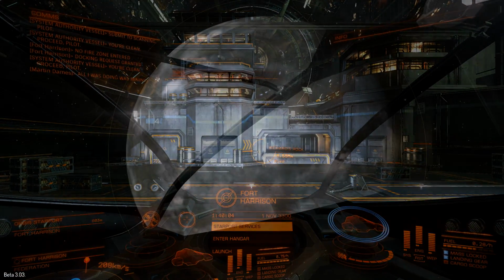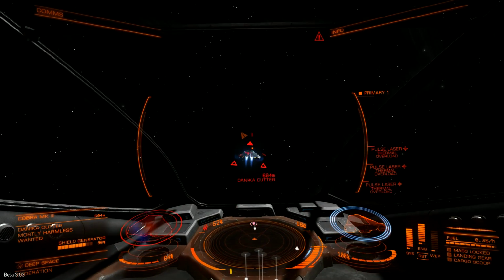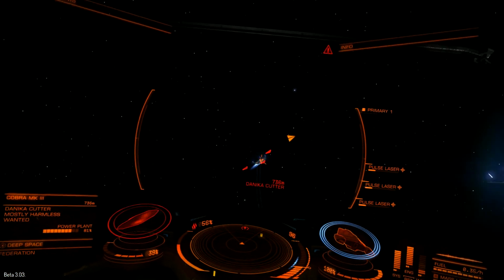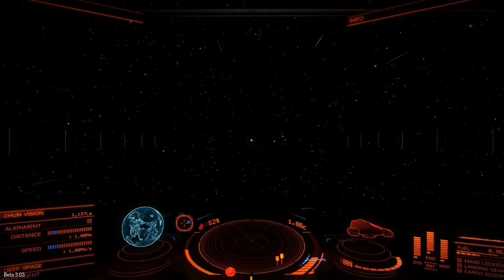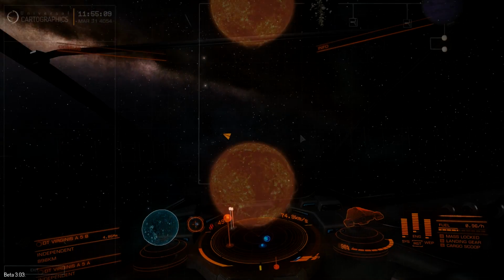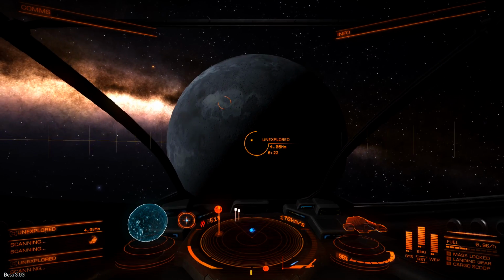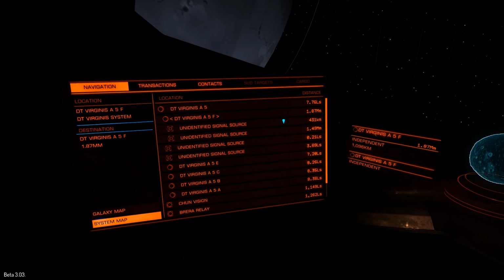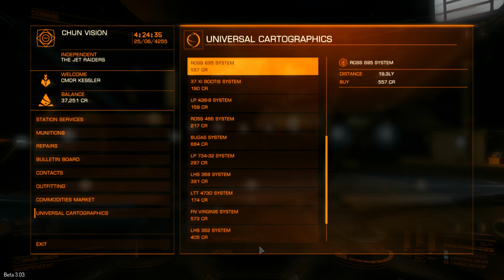Elite - To Boldly Go Where No Man Has Gone Before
My thirty four minute mission, to explore new worlds, to boldly go where only NPCs have gone before, collect scanner data and get ripped off over the price at my local Orbital.